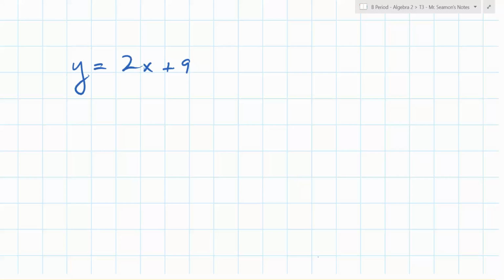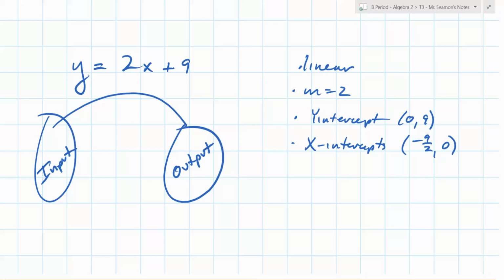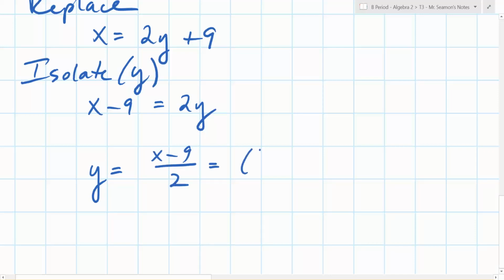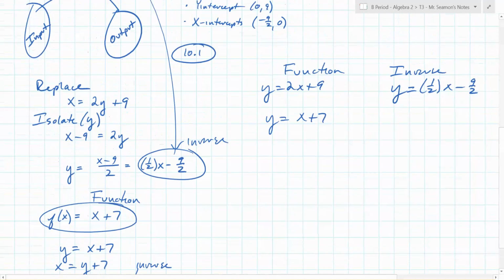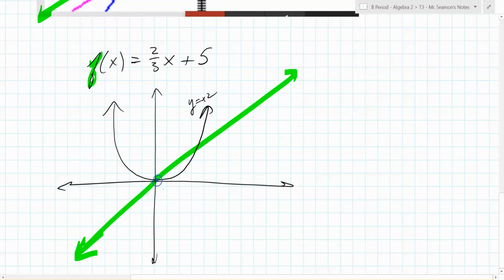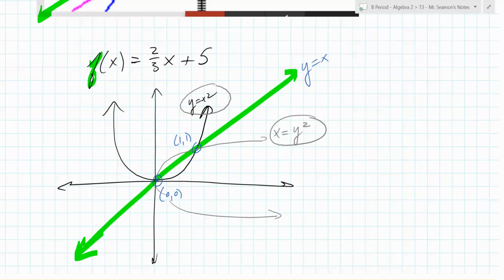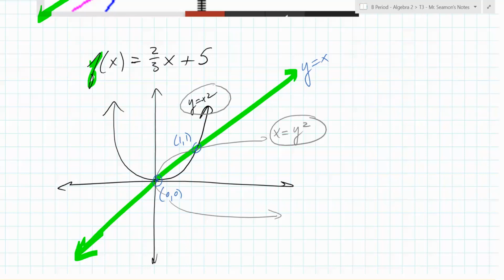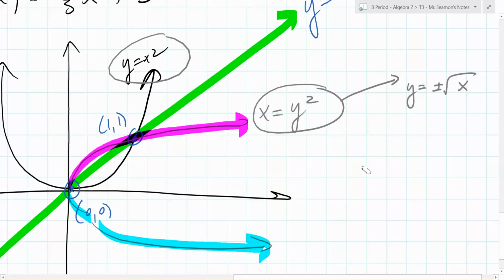B Period - Algebra 2 - 4/24/15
We start talking about inverse functions!